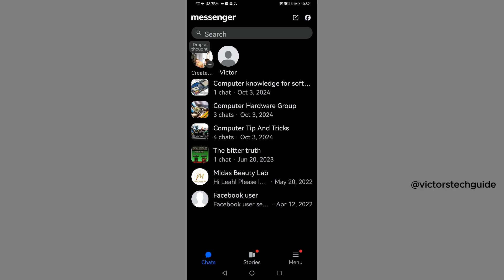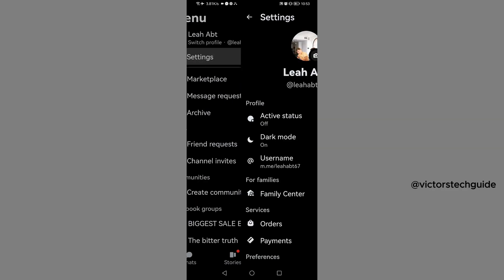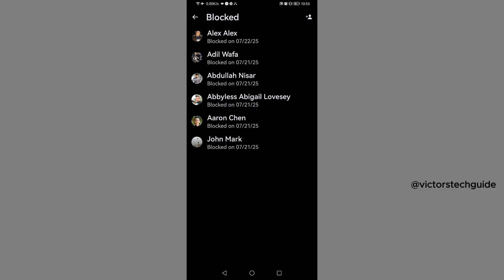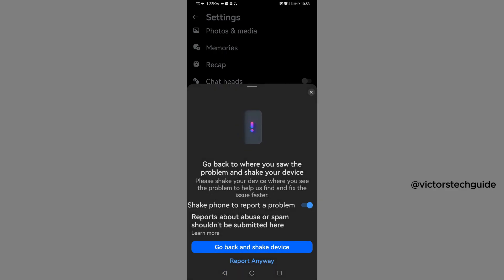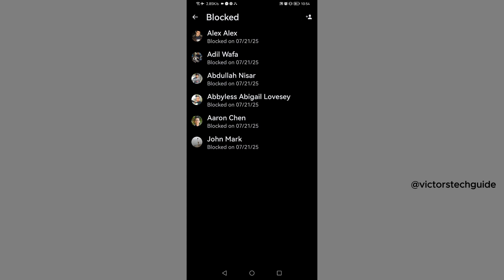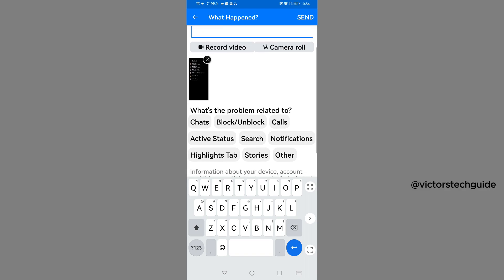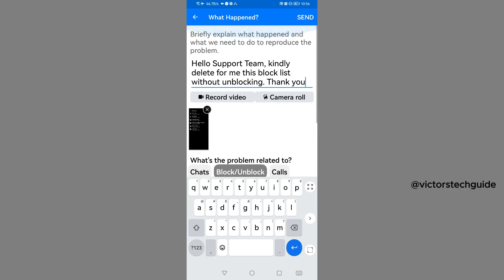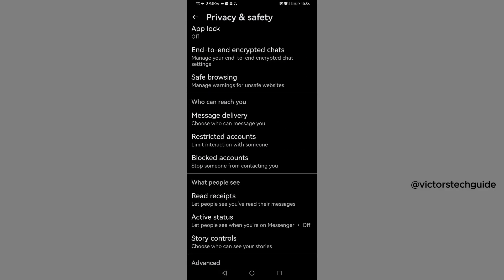How to delete block list on messenger - Step by Step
Step by step tutorial on how to delete block list on messenger

Here are other questions that you searched for:
how to delete block list on messenger
how to clear blocked contacts on Messenger
how to remove blocked list in Facebook Messenger
delete block list messenger
how to delete blocked users on Messenger
clear block list messenger 2025
remove blocked list from messenger app
how to reset blocked list messenger
erase blocked contacts messenger
how to delete all blocked contacts messenger
manage blocked list messenger
remove block list facebook messenger
how to clear block list in messenger android
delete blocked users messenger iPhone
how to clear messenger blocked contacts